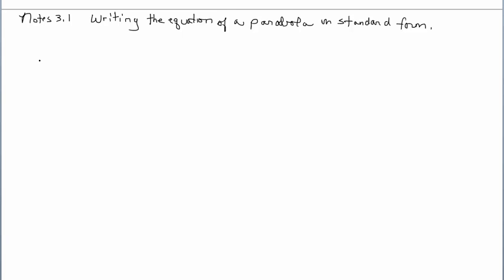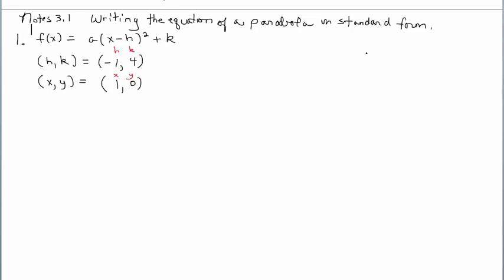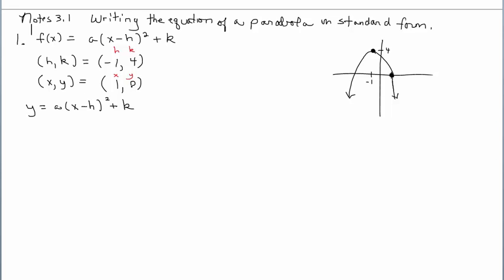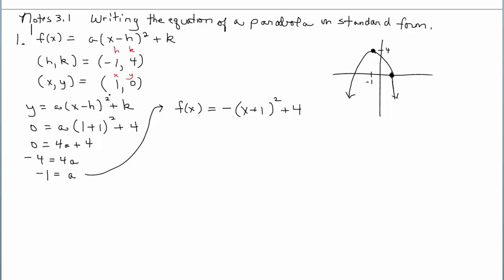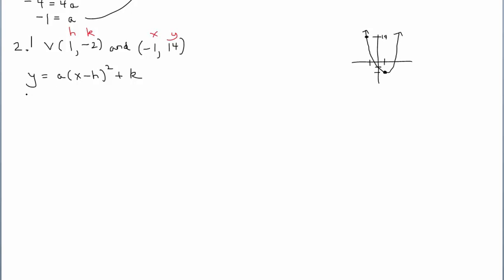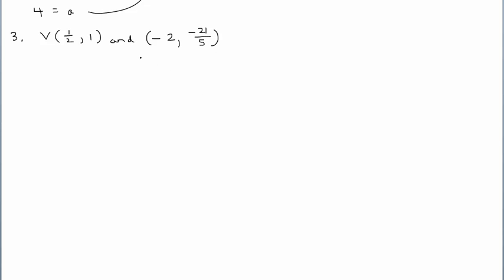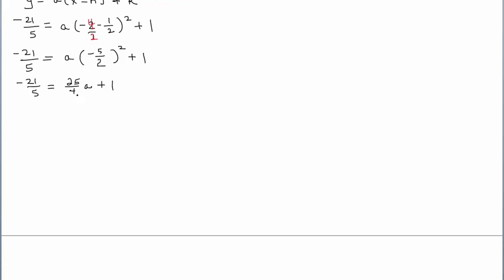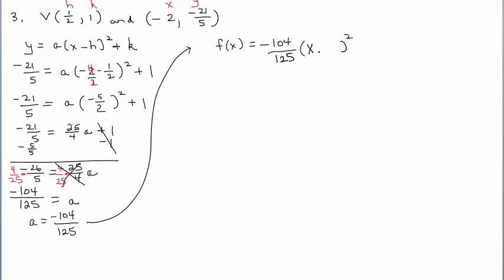Notes 3.1 Part 3